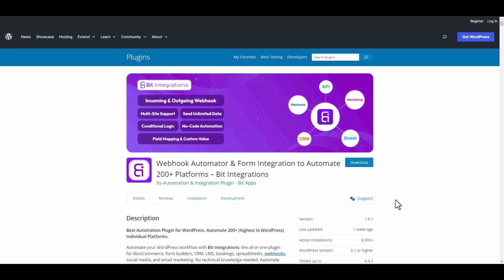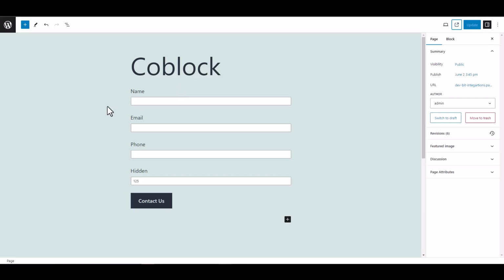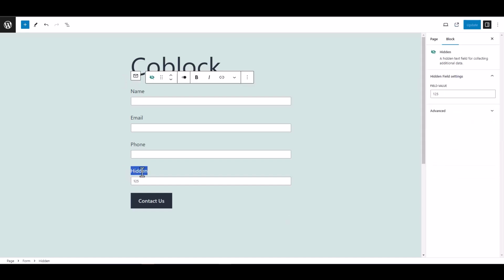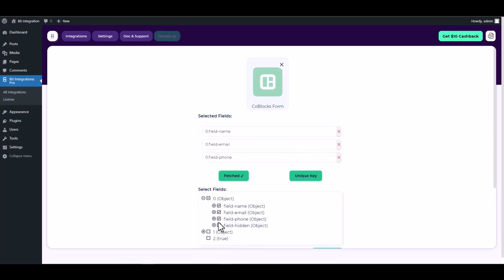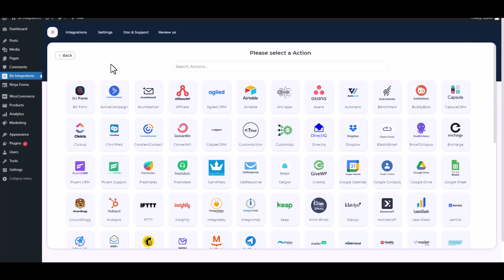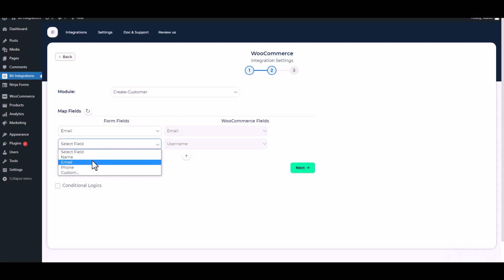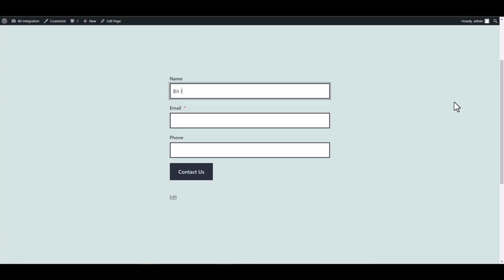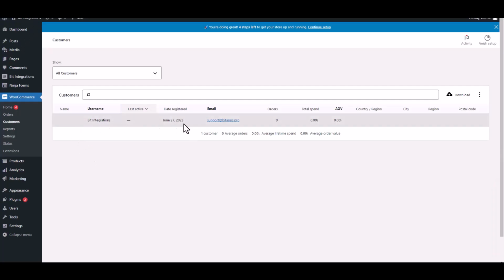Integrating CoBlocks with WooCommerce(Customer) | Step-by-Step Tutorial | Bit Integrations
🔗 Elevate your e-commerce game with our step-by-step tutorial on seamlessly integrating CoBlocks with WooCommerce using the versatile Bit Integrations WordPress plugin. In this video, we delve into the process of effortlessly connecting CoBlocks with WooCommerce, unlocking a new level of e-commerce potential and efficiency.

WooCommerce, the renowned platform for selling products on WordPress websites, offers endless opportunities for online entrepreneurs. Join us as we guide you through the integration process of CoBlocks with WooCommerce using the Bit Integrations plugin. Discover how to optimize your online selling strategies and streamline your e-commerce efforts with the power of data automation.

Key Highlights:
✅ Detailed guide to integrating CoBlocks with WooCommerce through Bit Integrations for WordPress.
✅ Enhance your online store experience by seamlessly linking CoBlocks with WooCommerce's robust platform.

Whether you're a business owner, marketer, or e-commerce enthusiast, this integration empowers you to seamlessly manage and optimize your CoBlocks with WooCommerce. Join us now to take your online business to new heights!